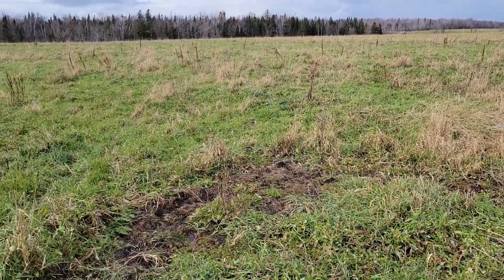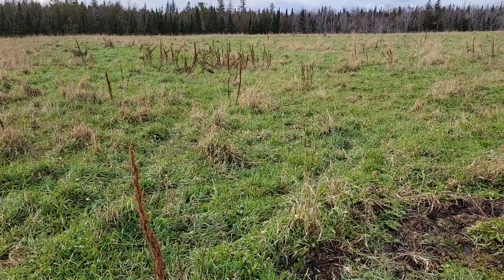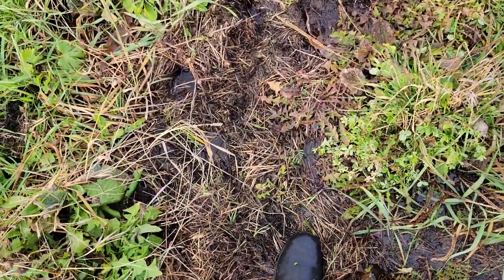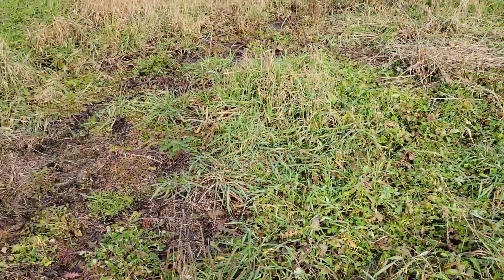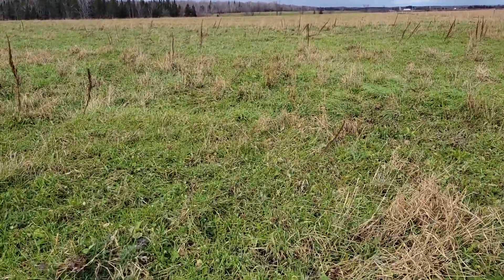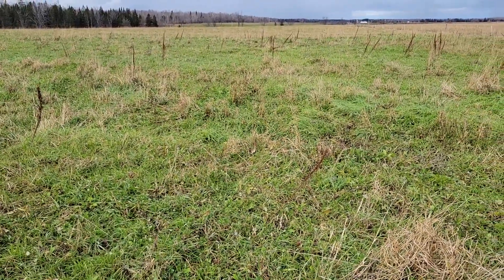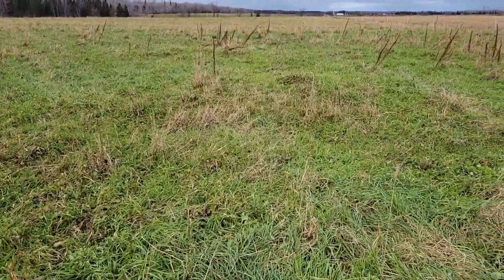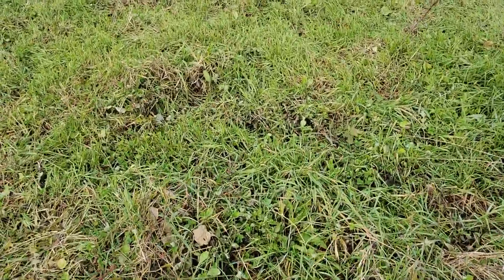Evaluation of Bale Grazing on Pasture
Checking out a bale-grazed pasture for performance. Note that this pasture, along with others, is producing between 5-6 tons per acre - in a county that averages 1.8 tons per acre on their hay ground.